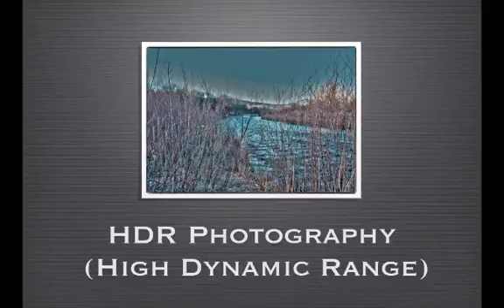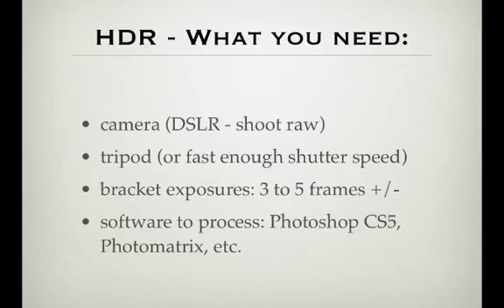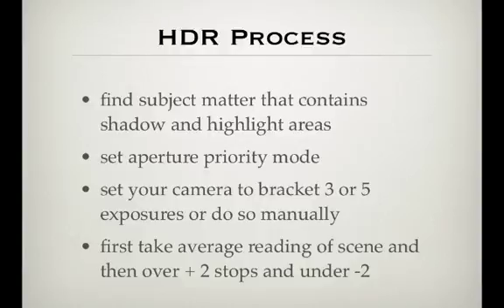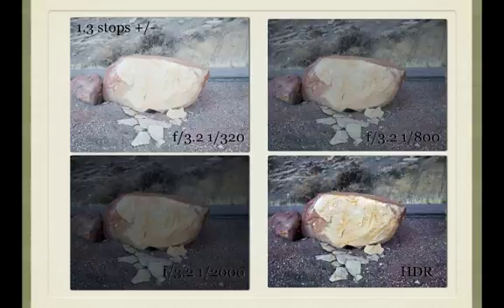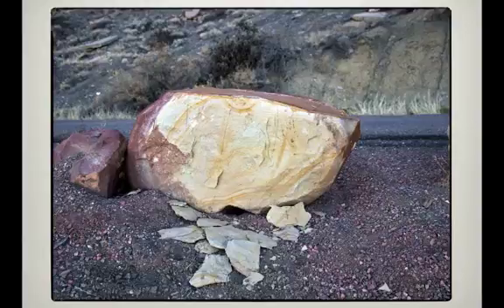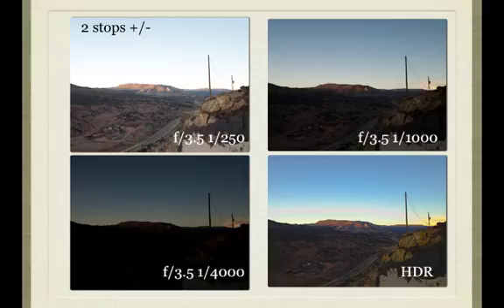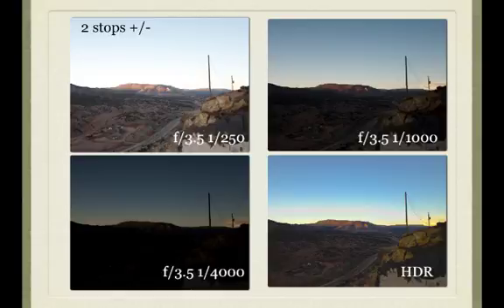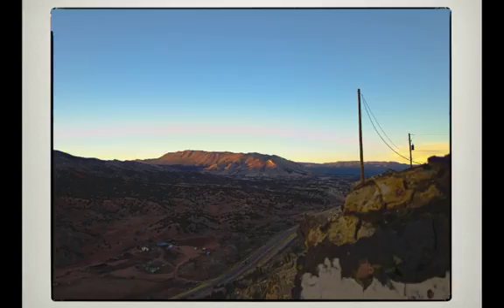hdrpt1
Intro to HDR